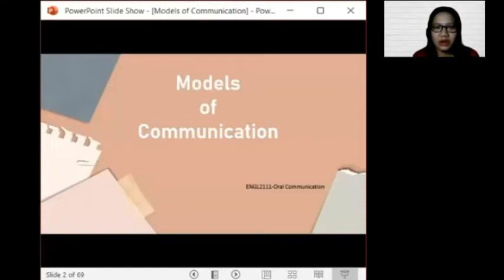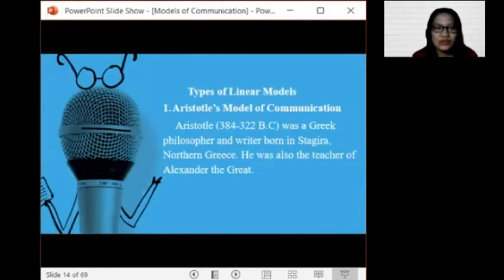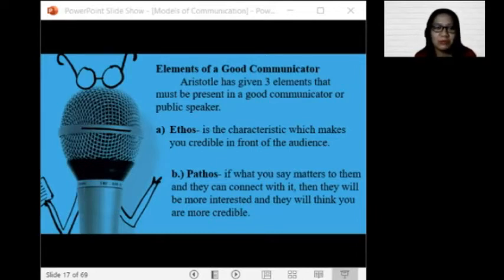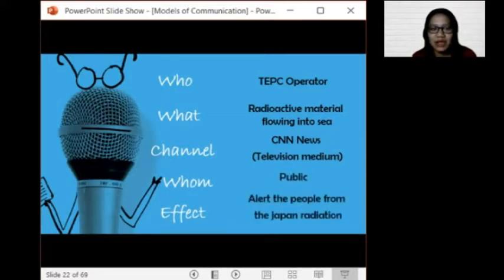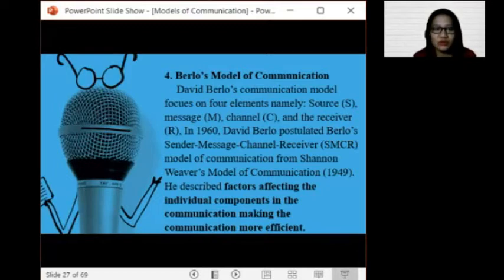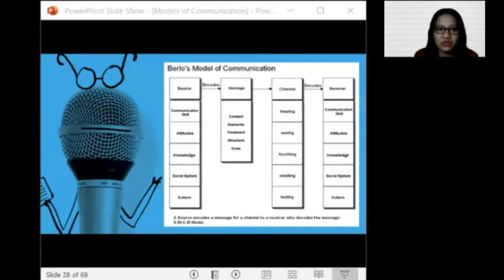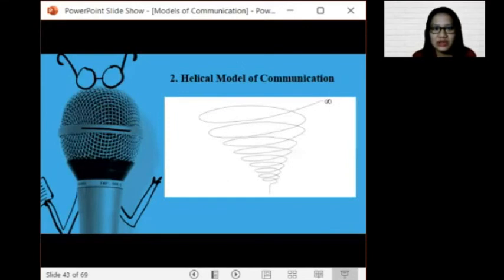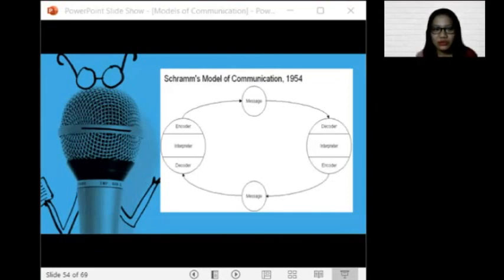Oral Communication in Context - Communication Models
Week 5 (Reyes)